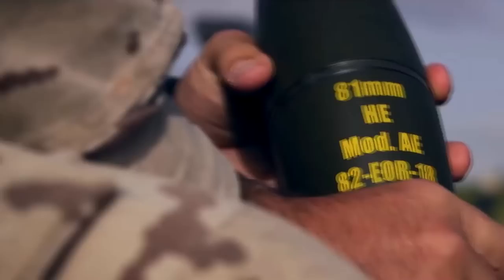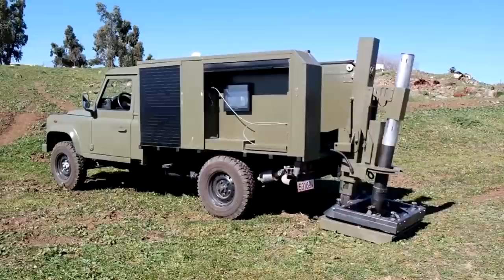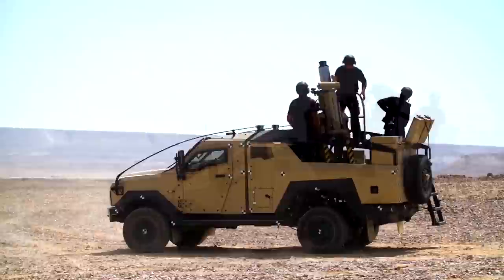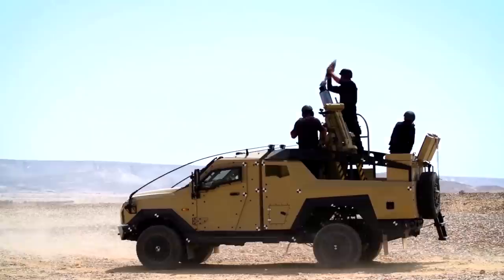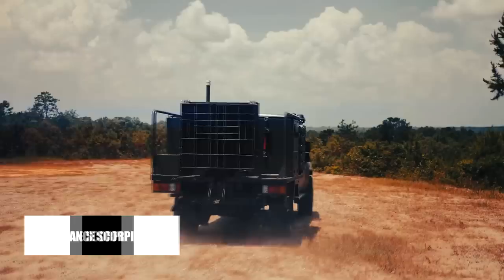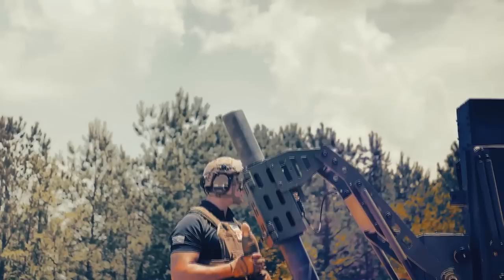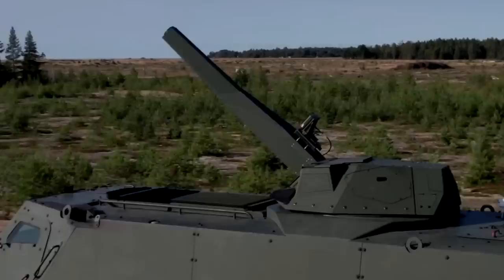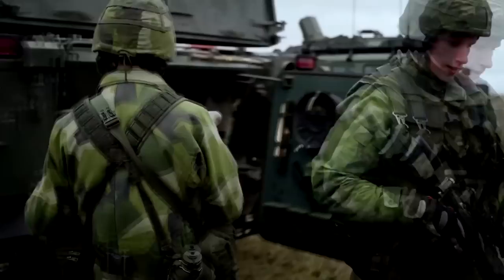Best Armored Mortar Vehicles